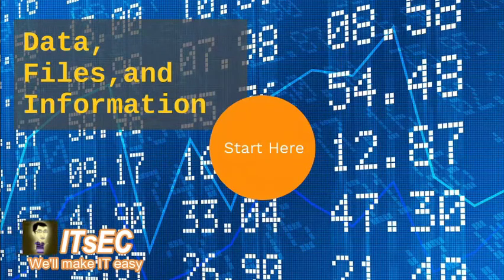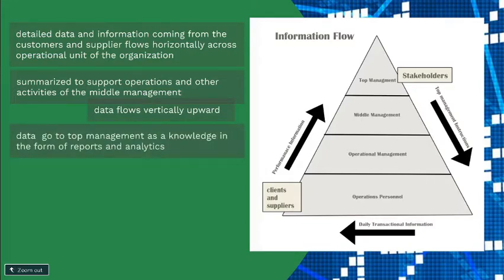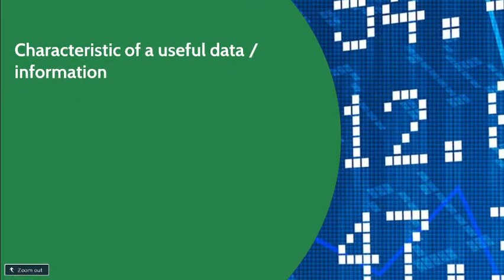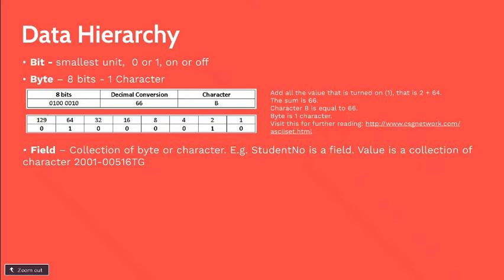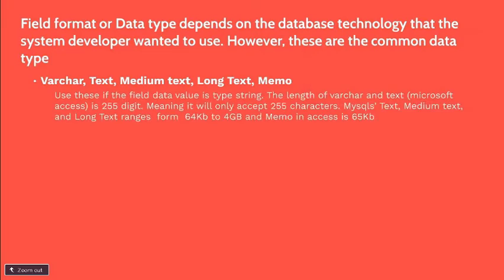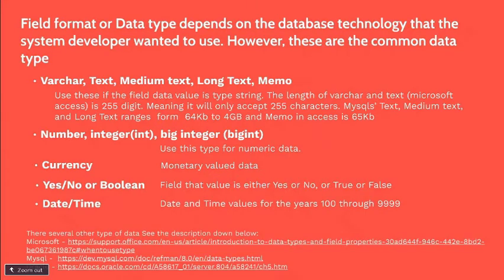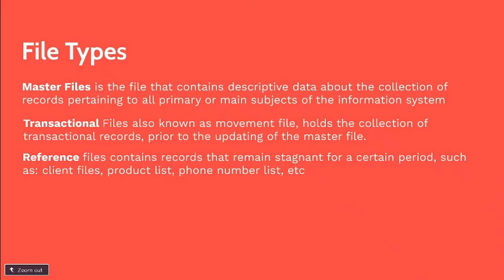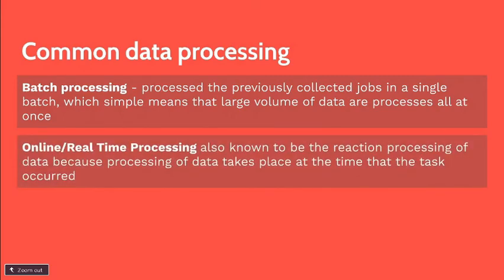Data Files and Information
Part of the introduction to AIS, this video discusses data, file and information